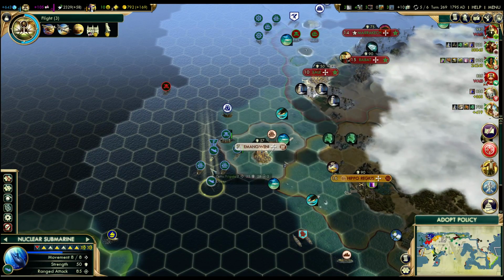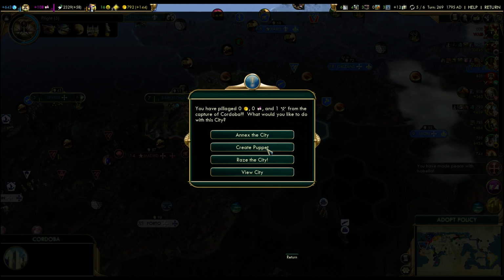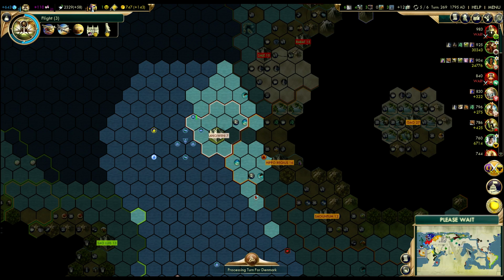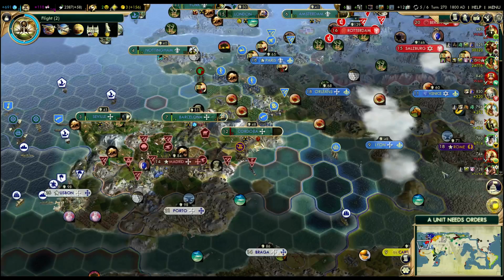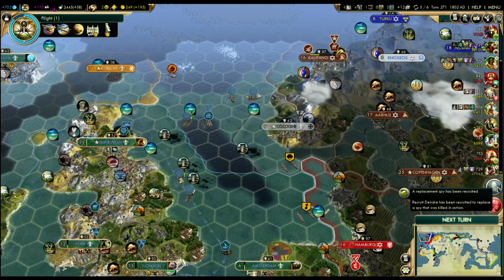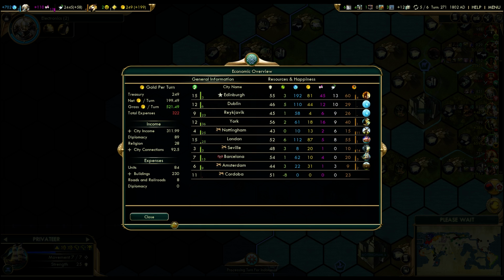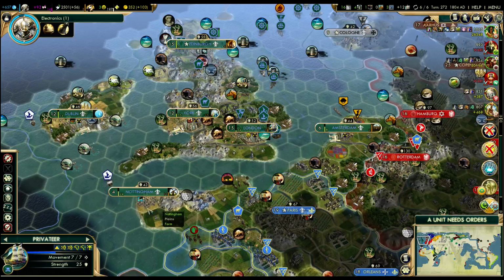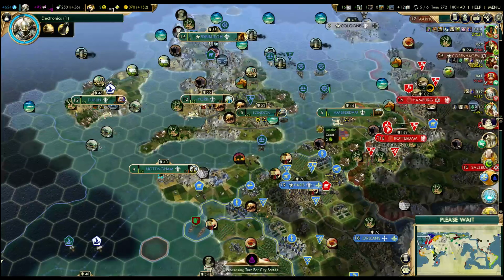Deity 43 CIV Huge Earth: The Celts Redux P33 Peace Treaties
See the first episode and mod details